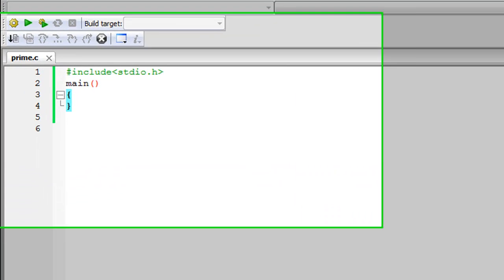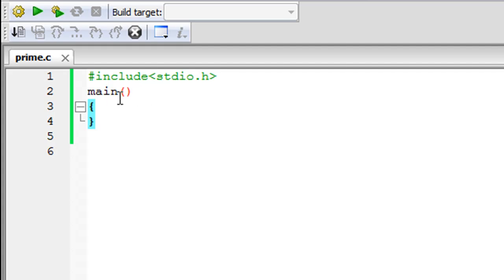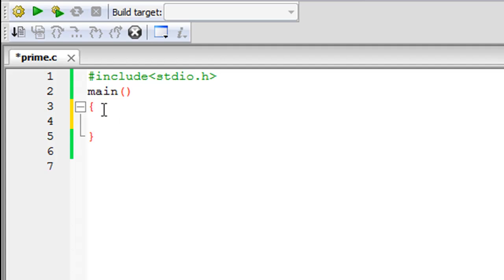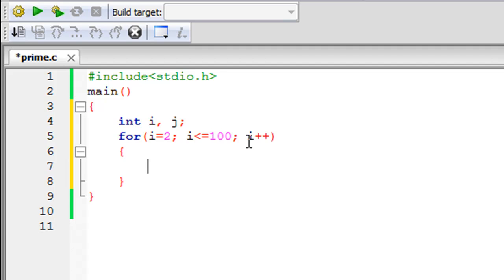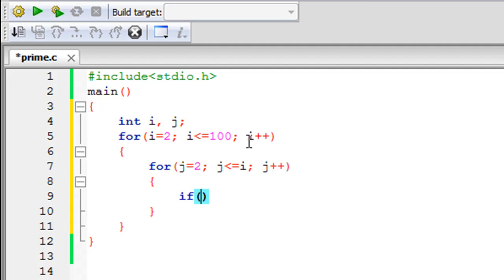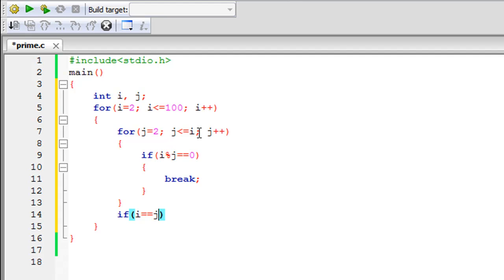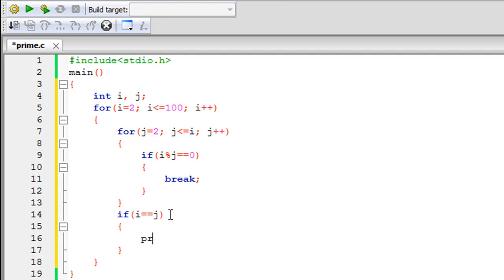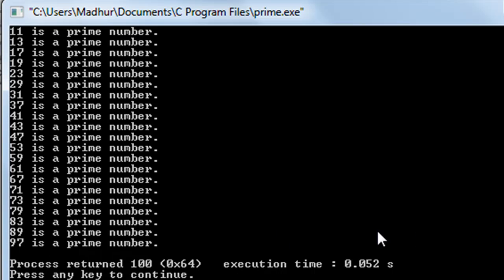C Programming Tutorial - 42: Finding Prime Numbers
In this tutorial we are going to use nested loops to find prime numbers between 2 and 100.